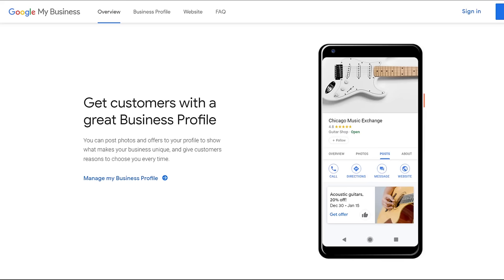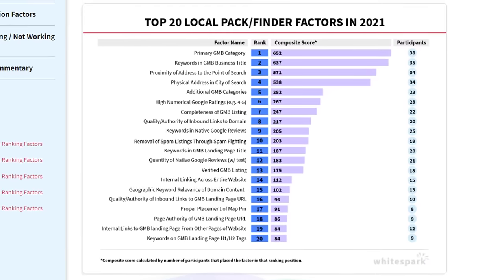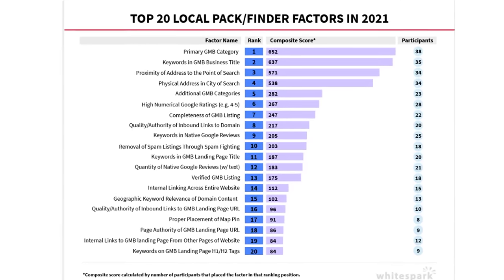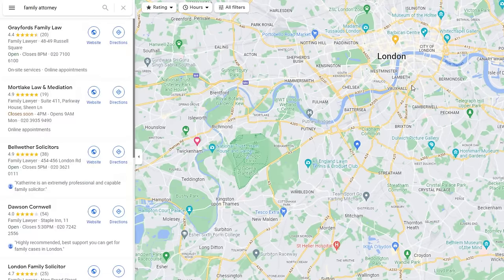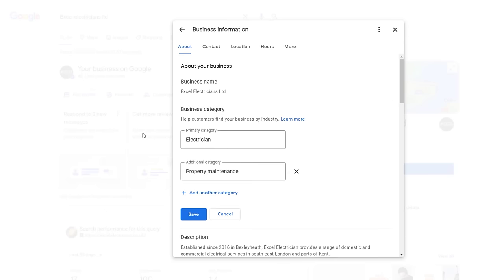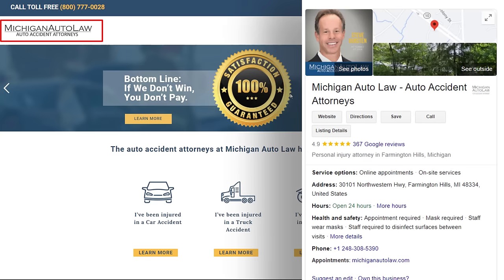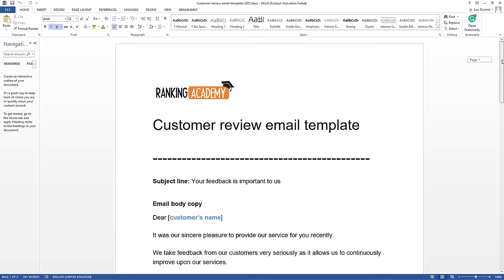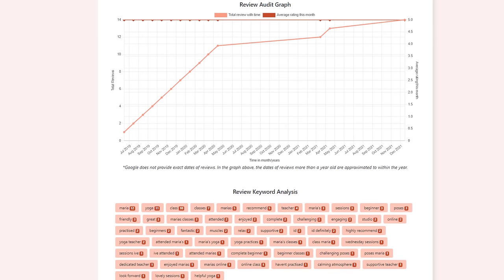GOOGLE MY BUSINESS SEO 2023 - The Fastest Way to Rank N#1 on Google Maps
What are the best Google My Business SEO techniques to rank N#1 on Google maps?
This is a question I get asked all the time by local business owners.
Optimizing your google my business listing or, what is now known as your Google Business Profile, is actually quite simple.
In this video, I go through the most effective tried and tested Google My Business SEO tactics you can use to claim the top spots on Google maps.
No fancy hacks or shortcuts that could result in your listing being suspended. Just good old-fashioned search engine optimisation based on data and research.

0:00 Intro
1:29 GMB Everywhere
2:16 Local Search ranking factors report
2:41 Primary Business Category
4:48 Business Name
6:01 Google Reviews
8:32 Backlinks
10:10 Check your progress

🙏 SPECIAL THANKS TO:
for letting me use their information